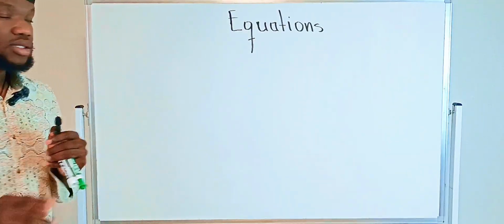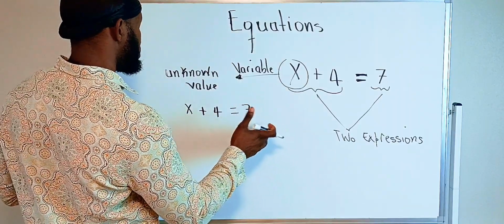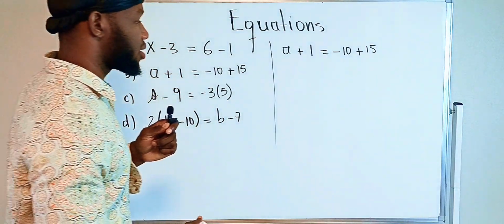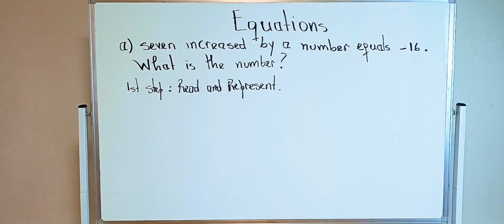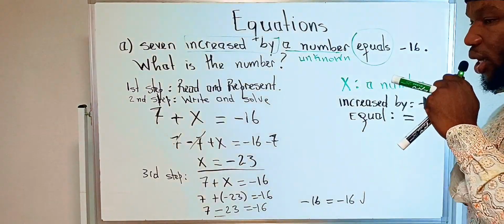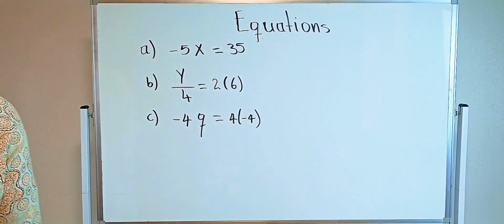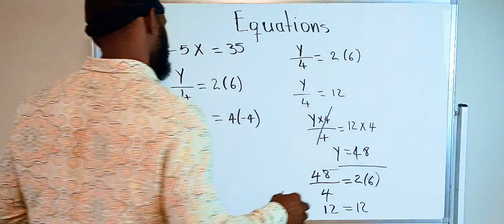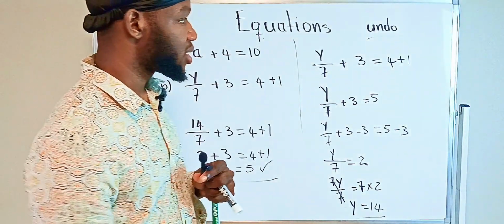Equation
Students will be able to solve an equation and understand it.